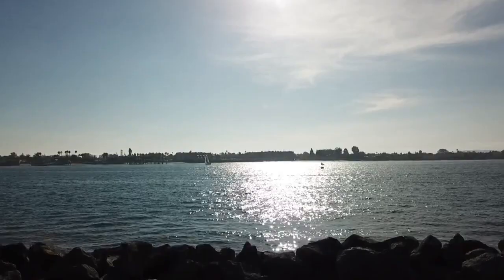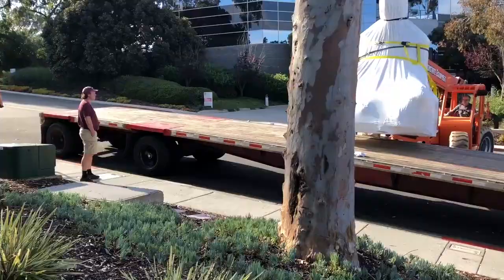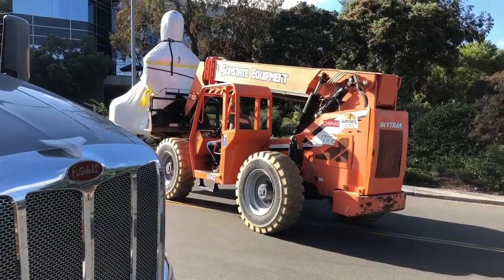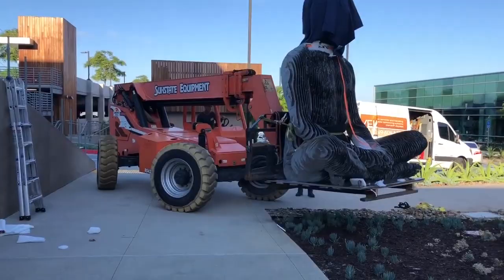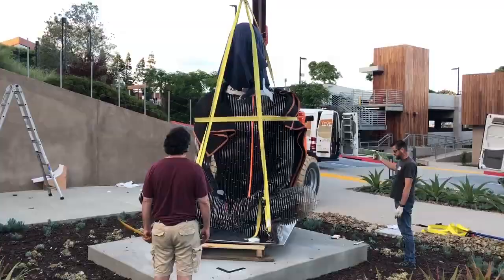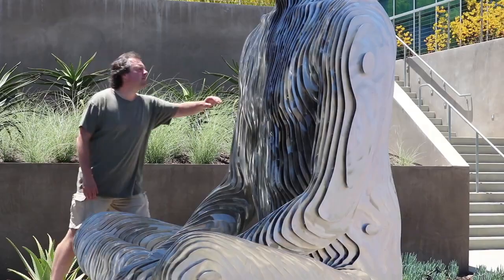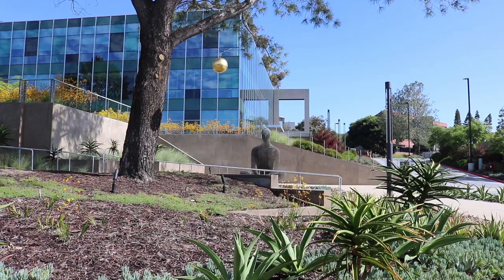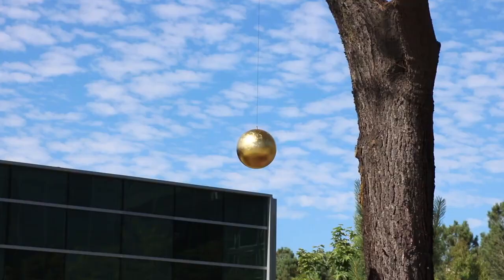Installation of "Receptor” - Quantum Sculpture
Installation of "Receptor” - Quantum Sculpture by Julian Voss-Andreae
Disappearing sculptures by Julian Voss-Andreae

Film by Yona Voss-Andreae

A German-American sculptor famous for his disappearing sculptures made his creations stand out in a unique blend of art, science and technology. Before he ventured into the science and physics of sculpting, Julian Voss-Andreae explored his passion for arts as a teenager. However, that teenage phase didn’t last. ‘I would copy the 2D appearance of the 3D world onto my paper at the same scale it appeared to my eye. Then I took some drawing classes and received the message that my approach was all wrong,’ he said. The process of learning how to draw confused him and paused him from pursuing a career in art altogether until he ventured into physics. His interest in physics started with a book he read, called The Emperor’s New Mind: Concerning Computers, Minds and The Laws of Physics by Roger Penrose, which sparked his curiosity about quantum physics. That led him to study physics. He also went on to explore more about the correlation between art and science after his poet friend insisted on their happy coexistence. During his graduate study at the University of Berlin in 1999, Julian attended a workshop in Italy designed for natural scientists to go beyond the usual confines of scientific work like art, psychology and other systems of traditional spirituality. That’s when he made his first ever sculpture, a totem-like self-portrait carved out of wood.